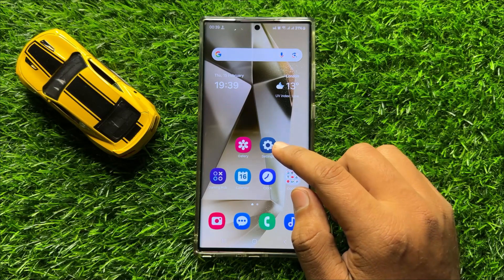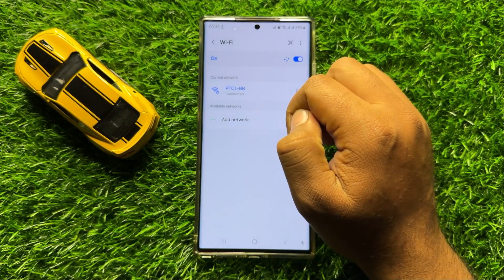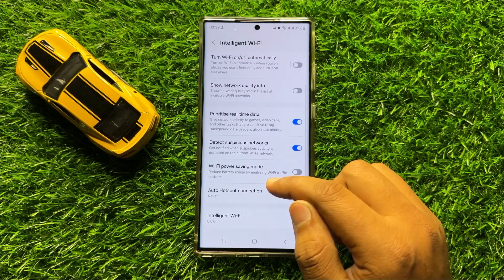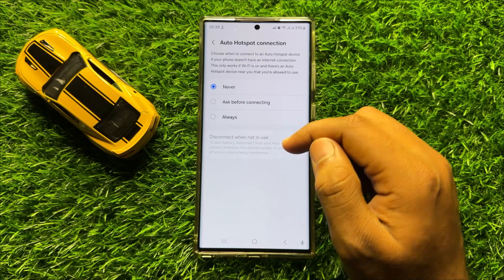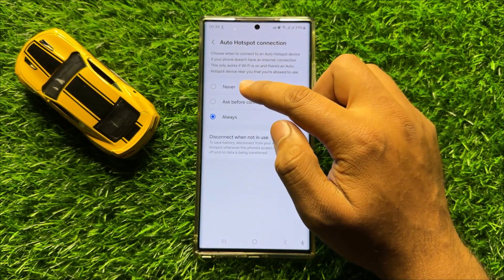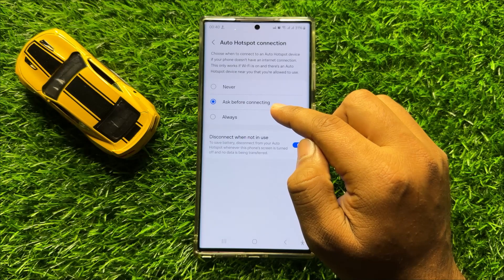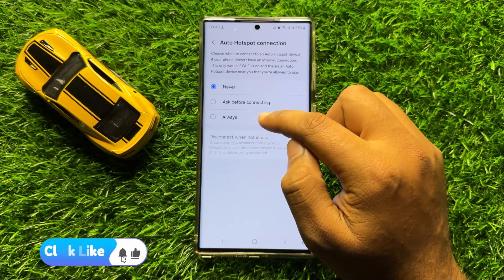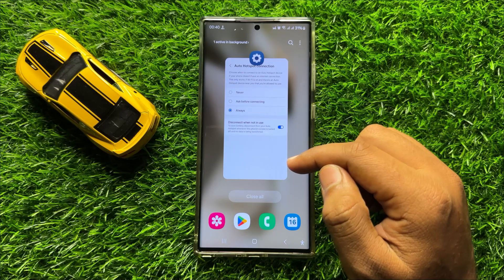How to Turn On/Off WiFi Auto Hotspot Connection Samsung Galaxy S24 Ultra